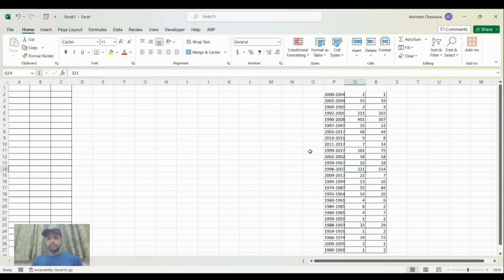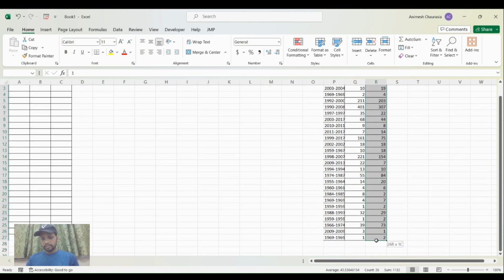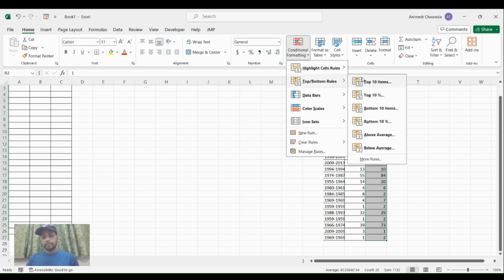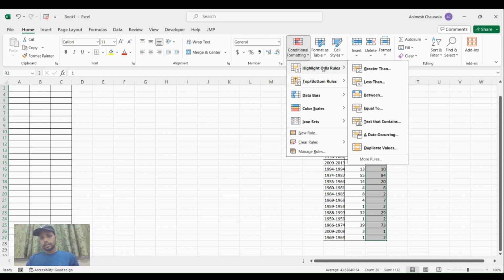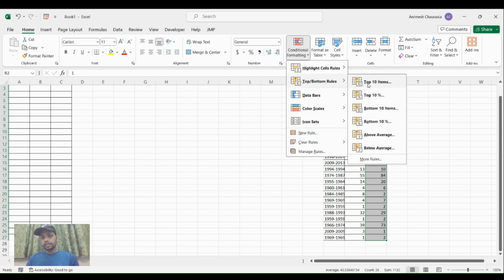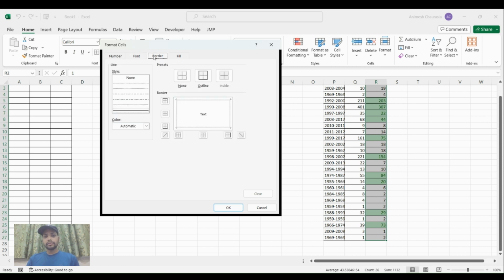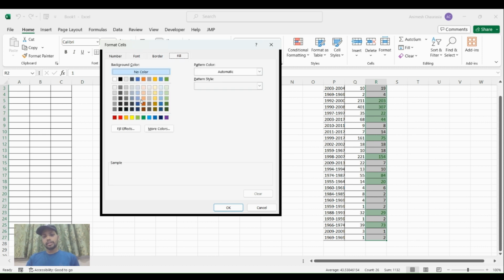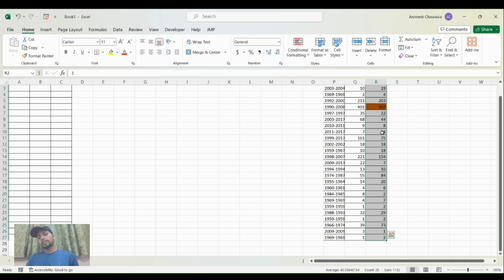conditional formatting watch before joining MBA